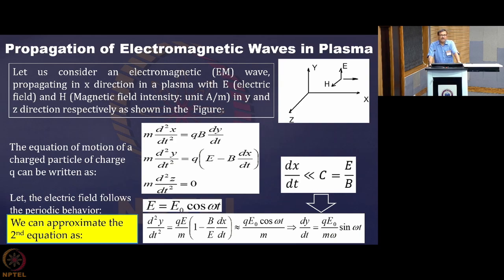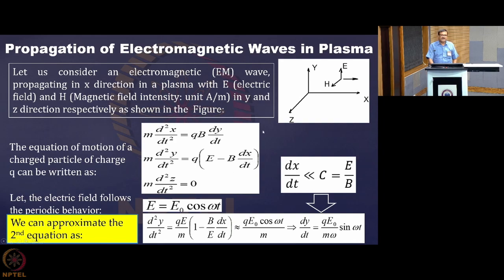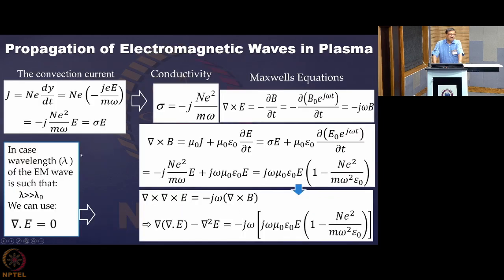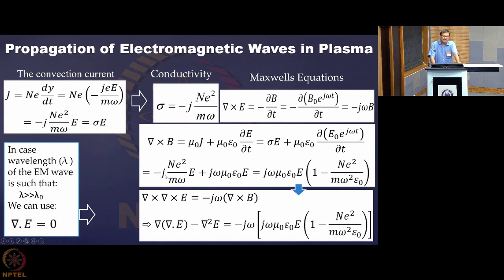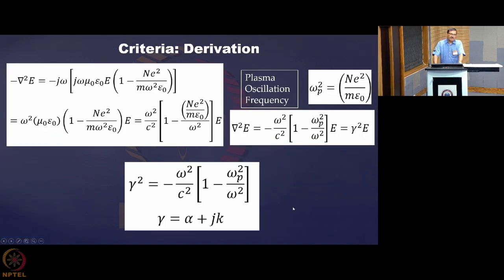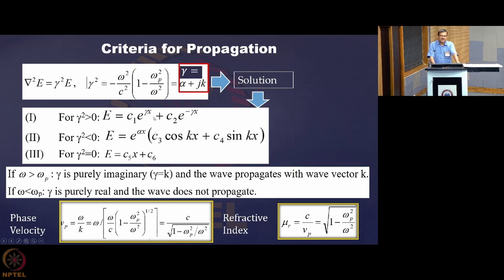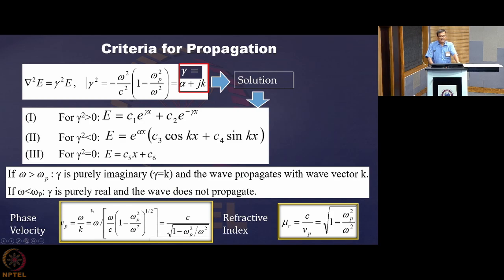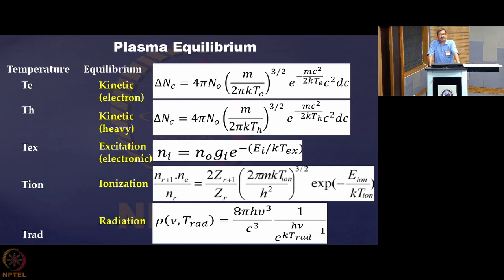Week 2 : Lecture 4A: Further Details on The Basics of EM Waves in Plasma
Lecture 4A: Further Details on The Basics of EM Waves in Plasma